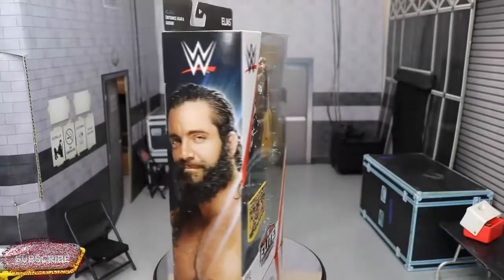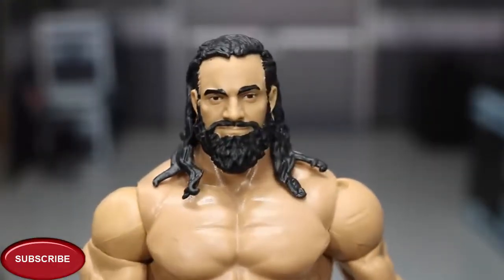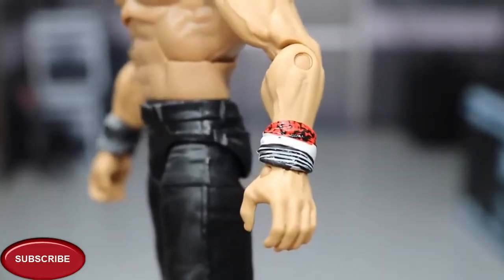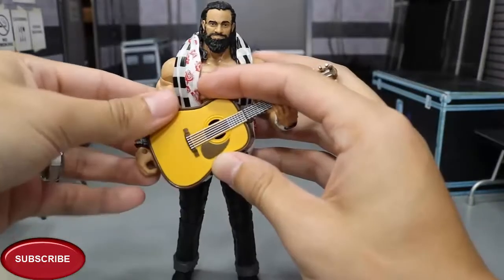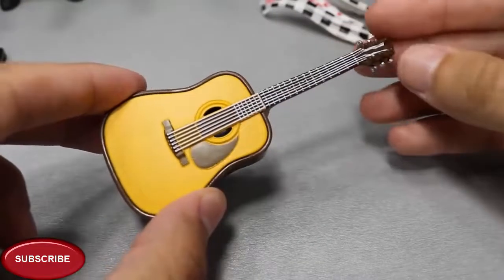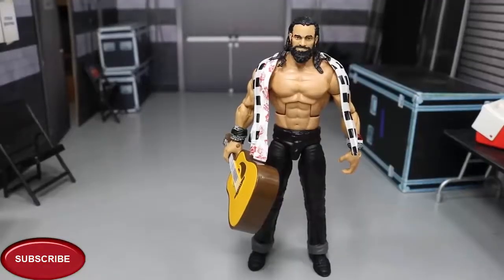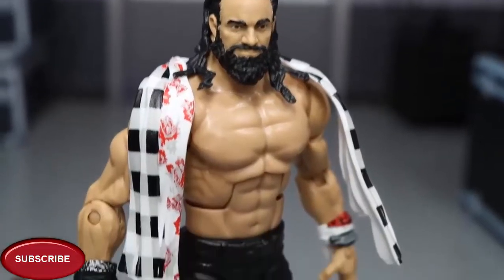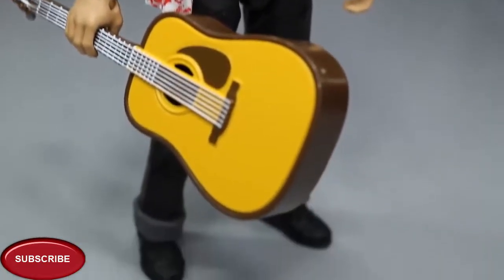WWE 2018 - WWE Toys 2018 - WWE Elite 60 Elias Figure Review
Watch WWE 2018 - WWE Toys 2018 - WWE Elite 60 Elias Figure Review. Enjoy full length HD video here. This is very nice video clip on youtube. Hope so you will like this video very much. Please give your suggestions in the comment box. Thank you very much and have a good day.

☛ Check Out All Playlists Here ☚

☛ Give Your Suggestions & Comments Here ☚

☛ Get Info About Channel Here ☚

☛ Tweets On Twitter Account Here ☚

☛ Find On Facebook Page Here ☚

☛ Meet On Google Plus Here ☚